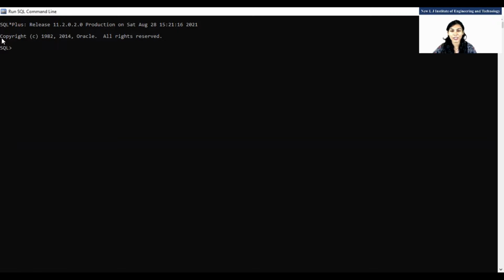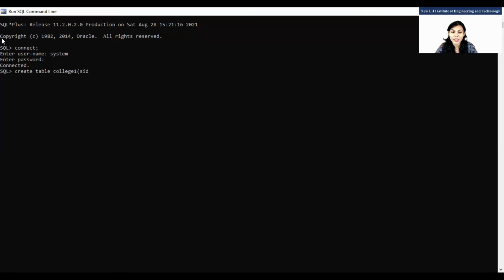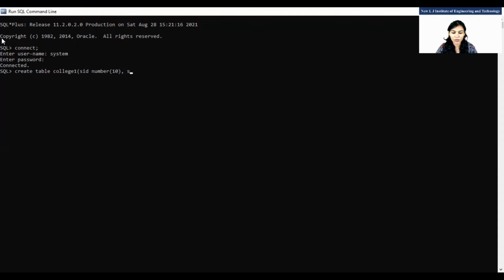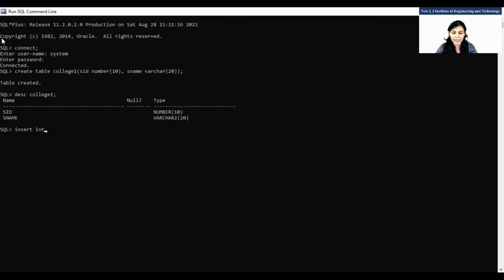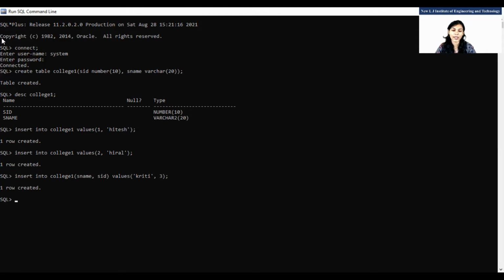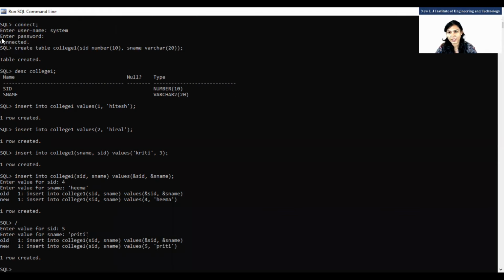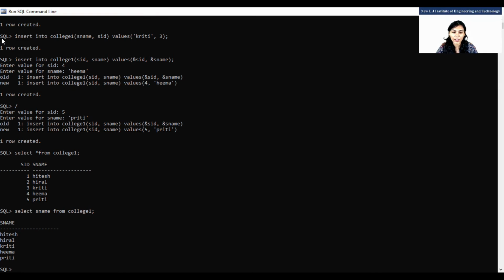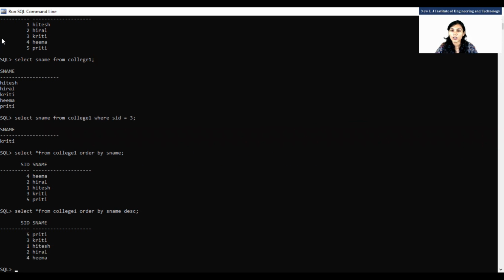Lecture 16_Unit 9_SQL CONCEPTS CREATE INSERT SELECT